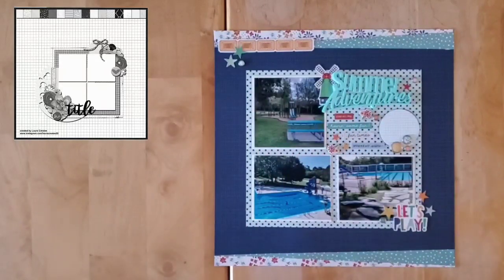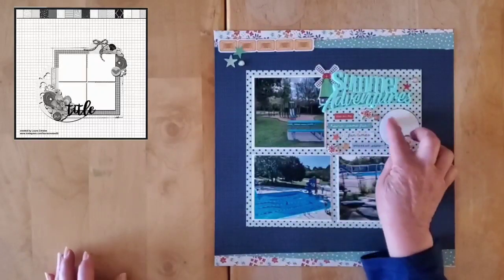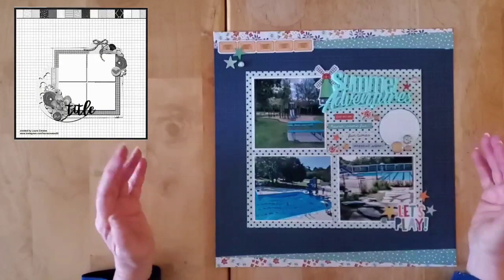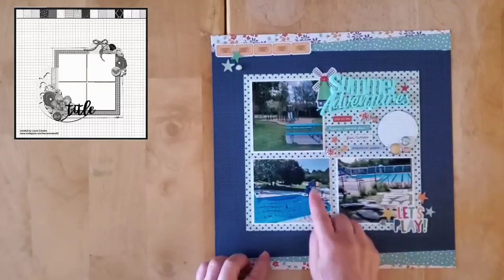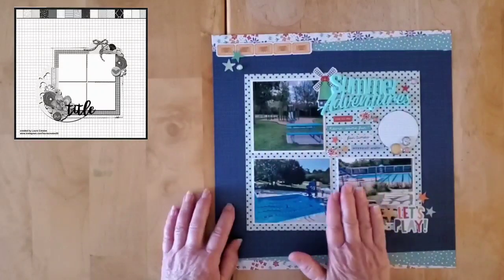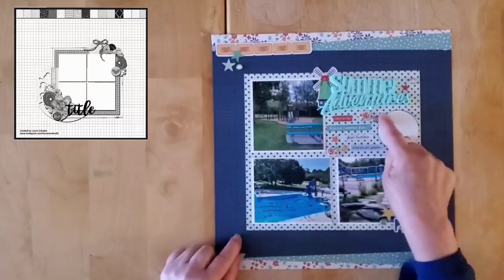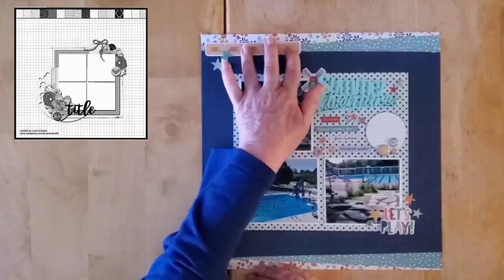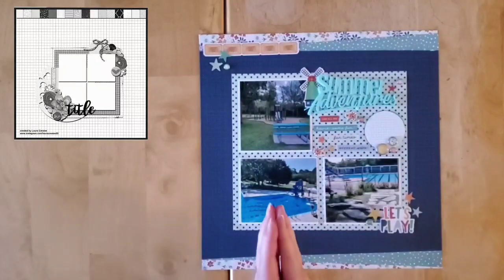30DSCBL8 DAY 15 & SCRAPTEMPER2021: 12X12 LAYOUT - SUMMER ADVENTURES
I do read every single comment and do try and respond to all the comments, but sometimes during month long series, I fall a bit behind.  Please don't hesitate to tag me on FB or IG, if you have a question that I haven't answered

I am also on the  NicoleJones911 Designs Design Team.